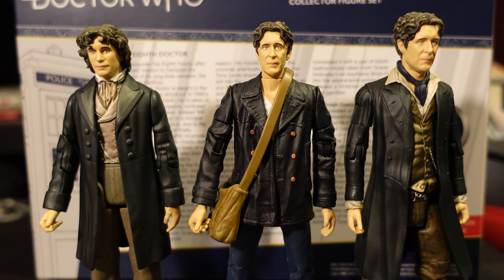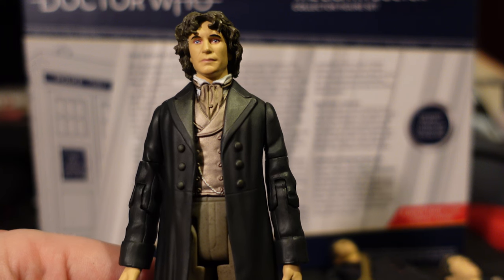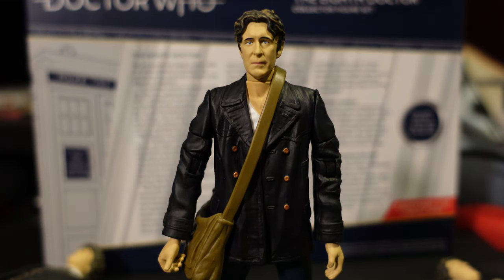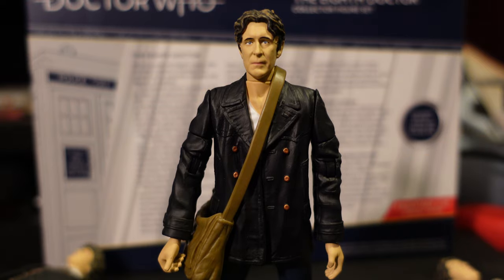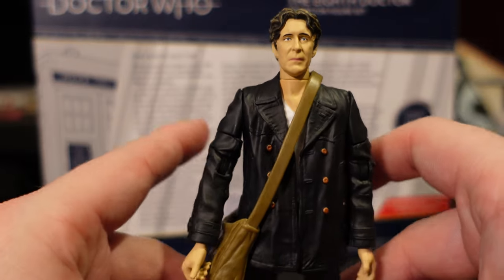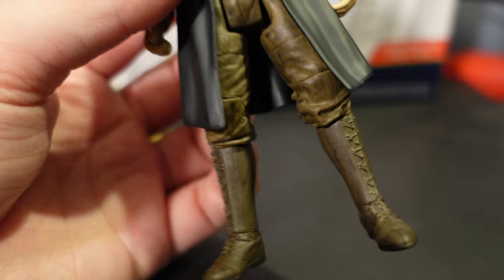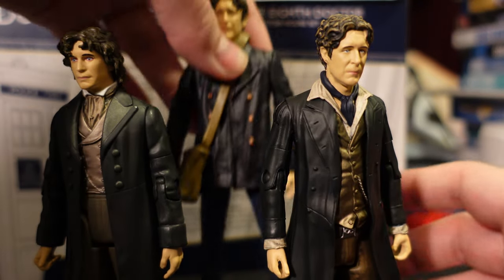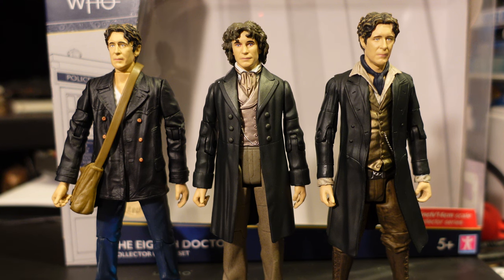Doctor Who The 8th Doctor B&M 2022 Set Review